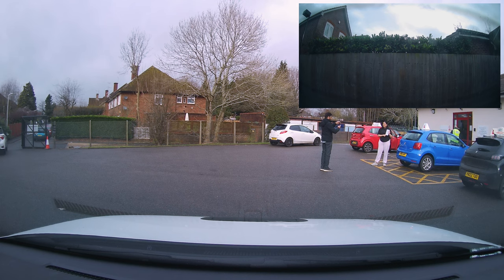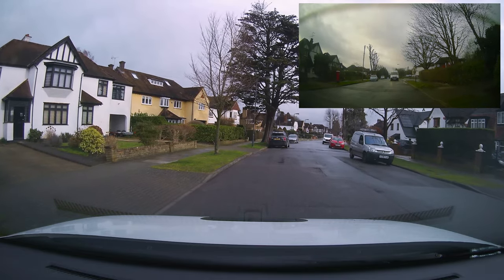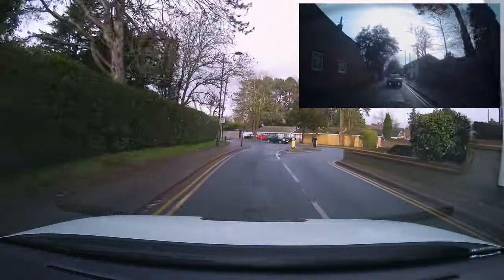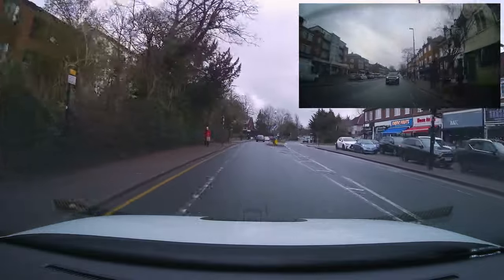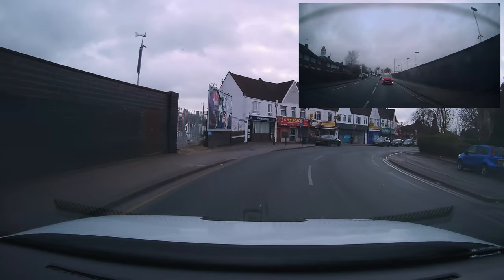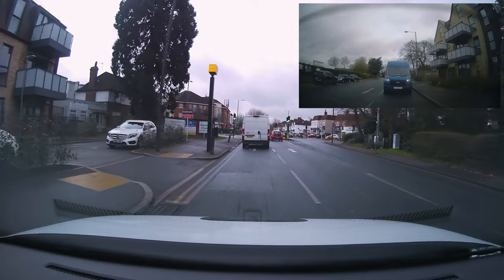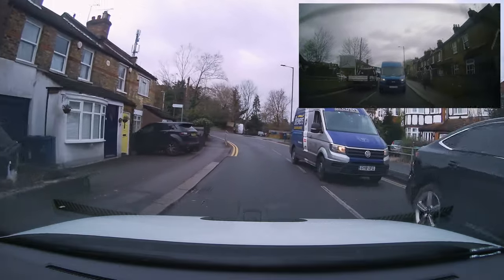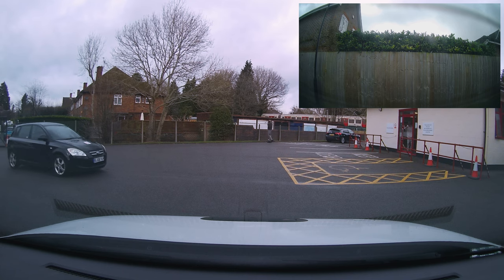MO'S REAL DRIVING TEST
Mocktestplus / Intensive Course Pinner Test Centre Automatic.